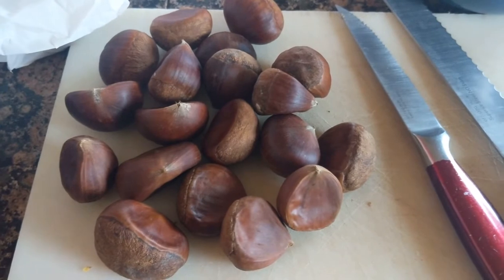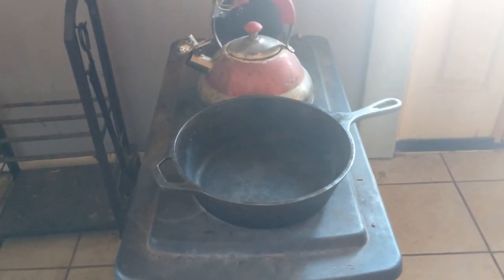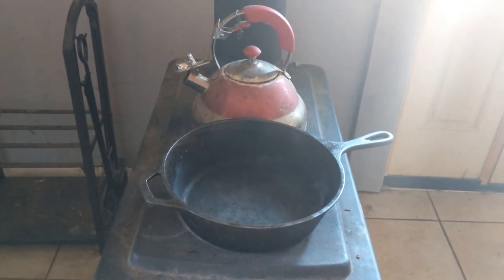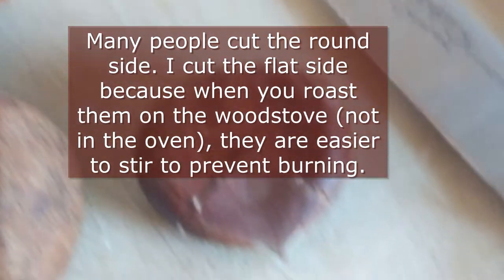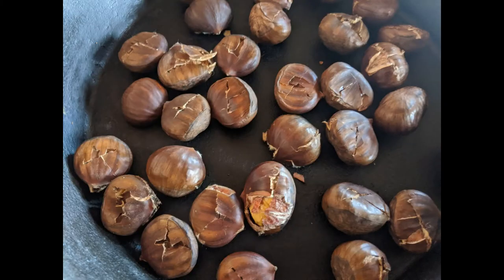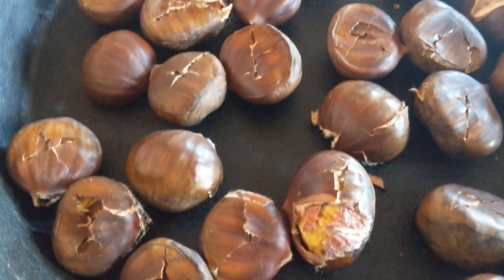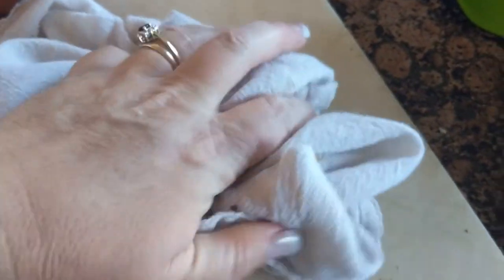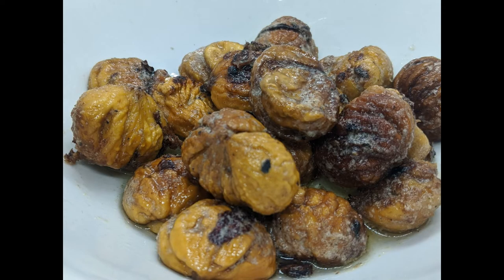KrisandLarry.com - Roasting Chestnuts on a wood stove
Ever wanted to learn how to roast chestnuts? Here is a way on a woodstove.

Our Amazon Store